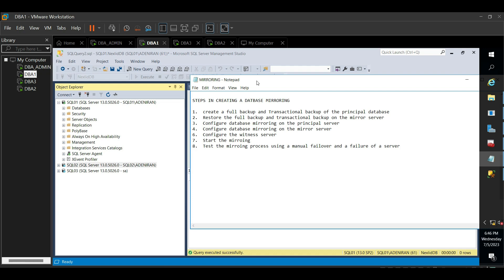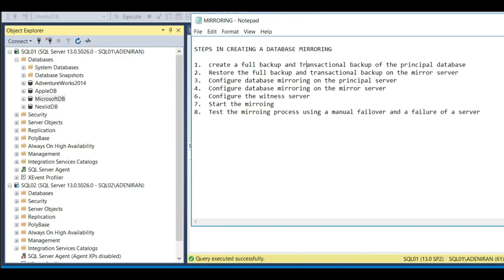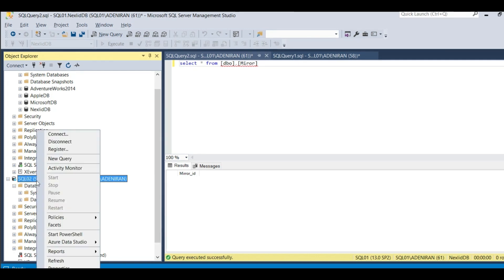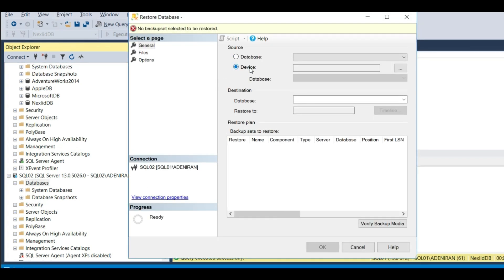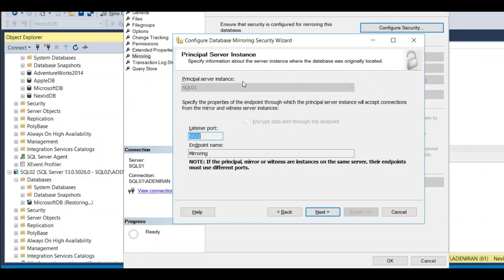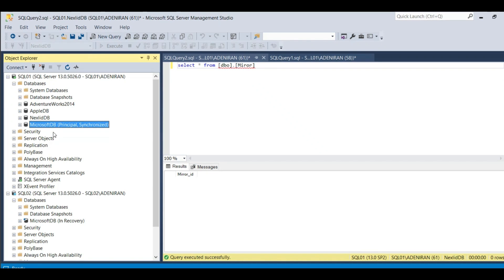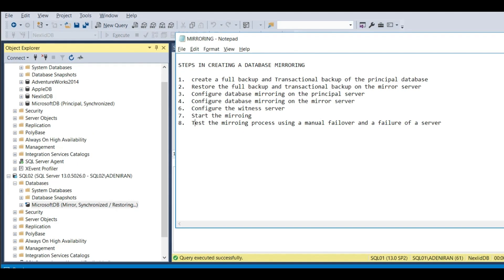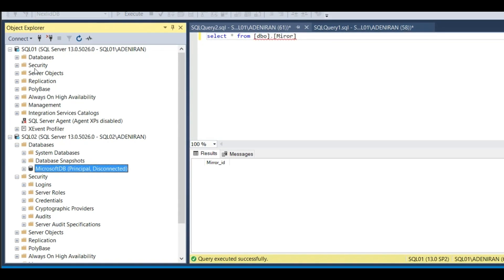DATABASE MIRRORING. Real life project and practical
## DATABASE MIRRORING

It contains two database which is.

- Principal
- Mirrored

Things to know about mirroring.

- All data in the principal database automatically reflected in the mirrored database.
- Changes are instant.
- It has Automatic Failover (If there is a ***Witness server***)
    - Functions of a witness server
    - The witness server is responsible for detecting the failure of the principal server.
    - When the principal server fails, the witness server informs the mirrored server that it should take over as the new principal server.
    - This allows for automatic failover in the event of a principal server failure.
    - The witness server can also be used to monitor the status of the principal and mirrored servers to ensure that the mirrored server is up to date with the principal server.

## Steps for database mirroring

*Database mirroring by default listen on port 5022*

*Ensure backups are not currently running for the database (It could mess up the synchronisation) *

1. Create a full backup of the principal database and restore it on the mirror server with `NO RECOVERY` option.
2. Take a transaction log backup on the principal server and restore it on the mirror server with `NO RECOVERY` option.
3. Configure database mirroring on the principal server.
4. Configure database mirroring on the mirror server.
5. Start the mirroring session on the principal server by connecting to the mirror server.
6. Start the mirroring session on the mirror server by connecting to the principal server.
7. Test the mirroring configuration by manually failing over to the mirror server.
8. Monitor the mirroring status using system views and performance counters.